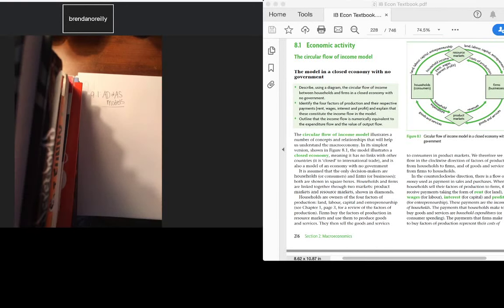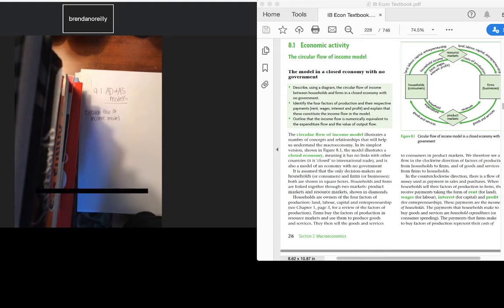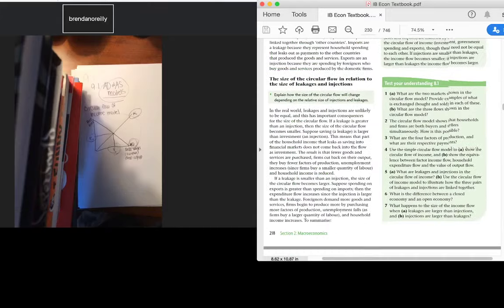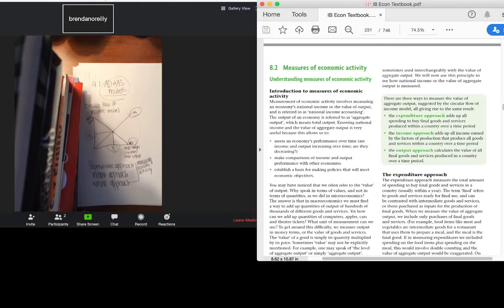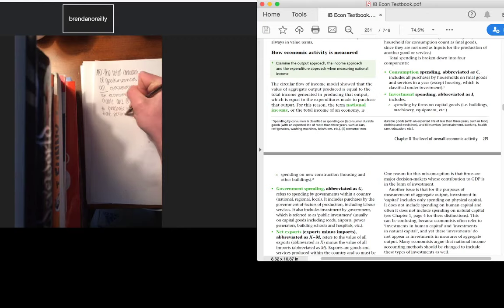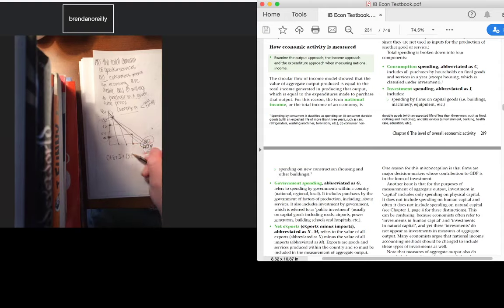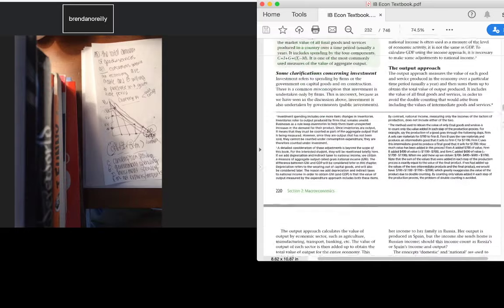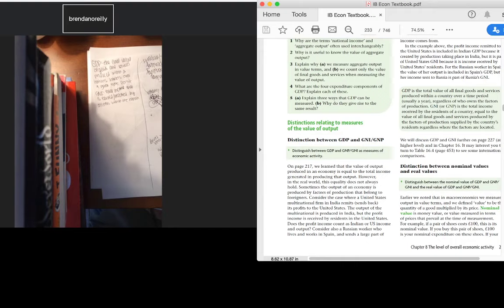School Live Class : Macro Economic | Intro | by HS Volunteer(Brendan O.) | Prestige Ins.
Hello! This class will be going over macroeconomic theory and principles.